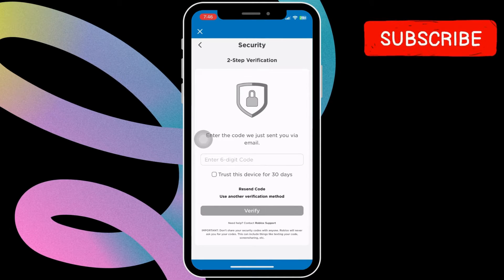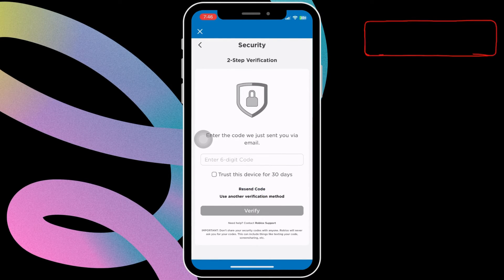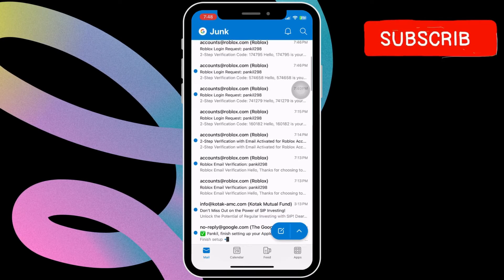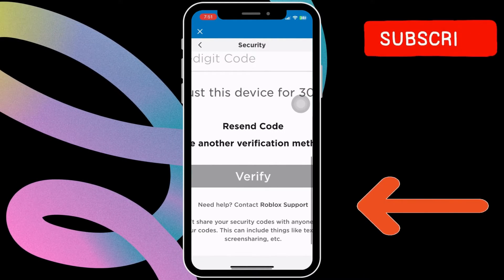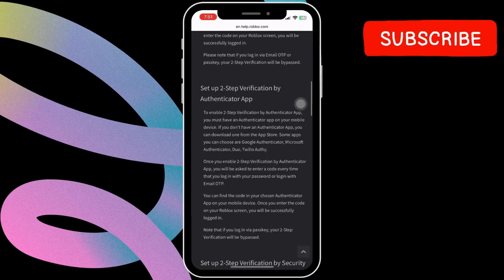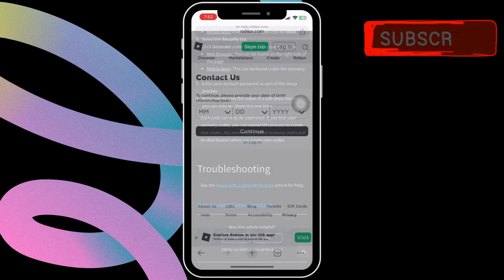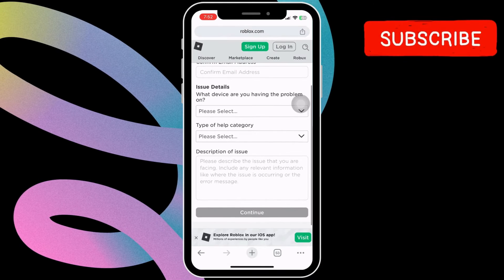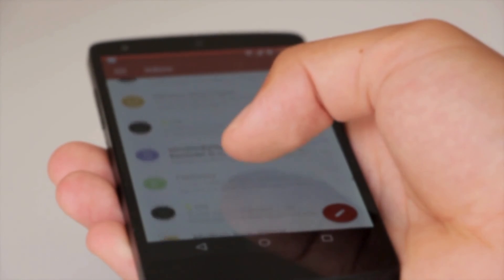[FIXED] Roblox Not Sending 2FA Verification Code via Email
FIXED Roblox Not Sending Two 2FA Verification Code in EMAIL

Encountering difficulties receiving 2FA (Two-Factor Authentication) verification codes from Roblox via email?

"This video explains why lots of folks have trouble getting their Roblox 2FA codes via email.

Roblox not sending two 2fa verification code in email
Roblox not sending  Two-factor authentication (2FA)verification code in email
roblox not sending Two-factor authentication (2FA)
roblox 2fa code not sending
roblox 2fa email not sending
roblox not sending verification code to email
roblox 2 step verification not sending email android
roblox 2 step verification not sending email ios
roblox 2 step verification not sending email iphone
roblox 2-step verification not sending email 2024
roblox 2 step verification code not sending
roblox 2 step verification not sending email
how to fix roblox 2fa email not sending
how to fix roblox not sending verification code email
2 step verification roblox not sending email
Two-factor authentication roblox Not Sending Code in EMAIL